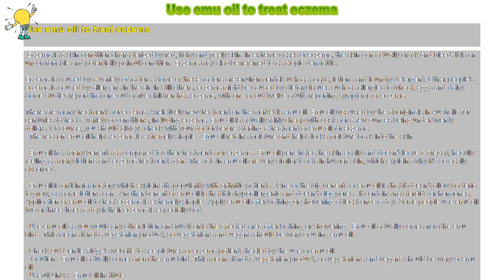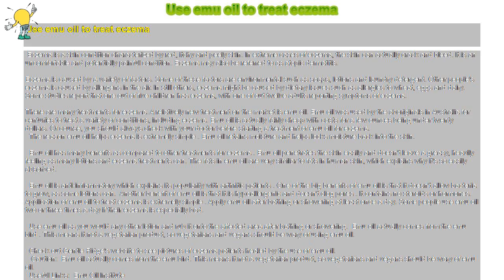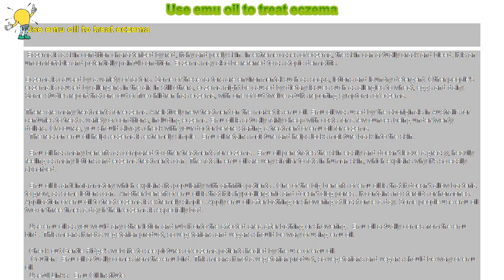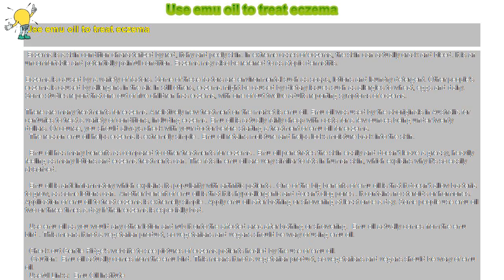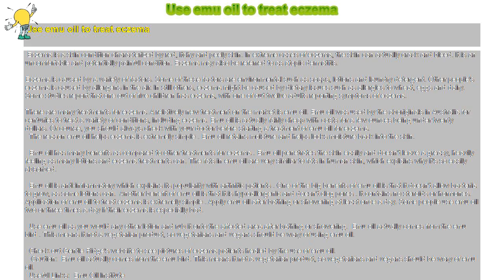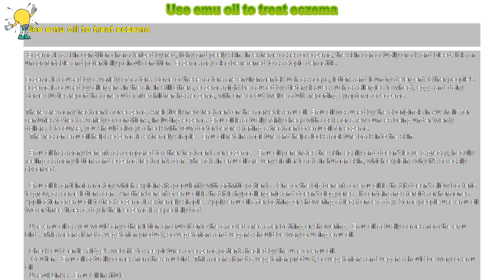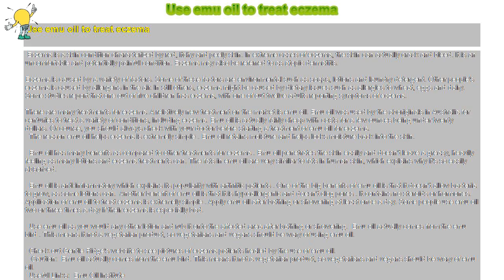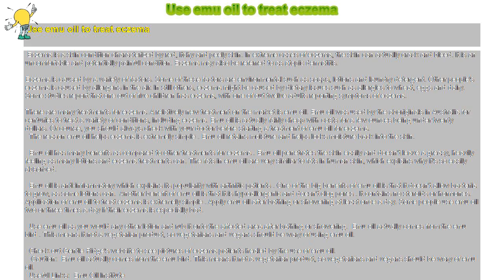How to : Use emu oil to treat eczema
Use emu oil to treat eczema

 Eczema is a skin condition characterized by red, itchy and peely skin. In extreme cases of eczema, the skin can actually crack and bleed. It is an uncomfortable and potentially painful condition. Eczema may also be referred to as atopic dermatitis.

Eczema is caused by a variety of factors. Some of these factors are environmental such as soaps, lotions and laundry detergent. Other people's eczema is caused by allergens in the air. In still others, eczema might be caused by dietary issues such as allergies to wheat, eggs and dairy. Some studies report that one out of five children has eczema, with one of out twelve adults reporting symptoms of eczema.

There are many treatments for eczema. A relatively new treatment on the market is emu oil. Emu oil was used by the aboriginals in Australia for centuries to treat a variety of conditions, including eczema. Emu oil is actually fairly cheap with costs for a few ounces being under twenty dollars. Of course, you should always check with your doctor before starting a treatment of emu oil for eczema.

 The reason emu oil helps eczema is extremely simple . Emu oil retains moisture and helps locks moisture back into the skin.

 Emu oil has many benefits as compared to other treatments for eczema . Emu oil penetrates the skin easily and doesn't leave a greasy, heavily feeling as many lotions and eczema treatments can. The fats in emu oil are very similar to fats in human skin, which explains why it's so easily absorbed.

 Emu oil is anti-inflammatory which explains its popularity with arthritic patients . One of the big benefits of emu oil is that it doesn't allow bacteria to grow, as some lotions can. Another benefit of emu oil is that it is hypoallergenic and doesn't clog pores . It contains no steroids or hormones. Application of emu oil to treat eczema is extremely simple . Apply emu oil after bathing or showering at least once a day. Some people use emu oil two or three times a day if their eczema is especially bad.

 Use emu oil as you would any other lotion and rub it onto the affected area after bathing or showering. Emu oil actually comes from the emu bird . This means it not a vegetarian product, so vegetarians and vegans should be wary of using emu oil.

 Check out Gentle Ridge's website to see pictures of eczema patients healed by the use of emu oil.

  Caution: Emu oil actually comes from the emu bird. This means it not a vegetarian product, so vegetarians and vegans should be wary of emu oil.

 Useful Links: Emu Oil Institute